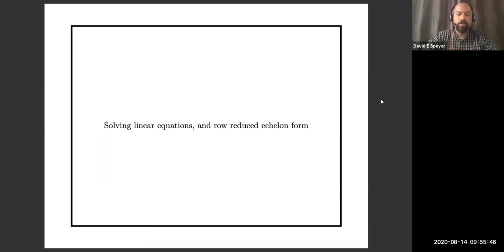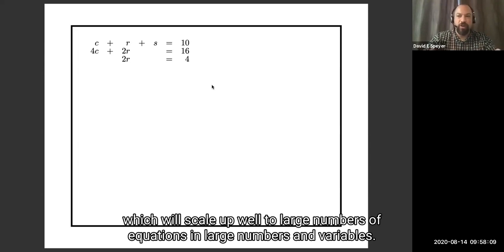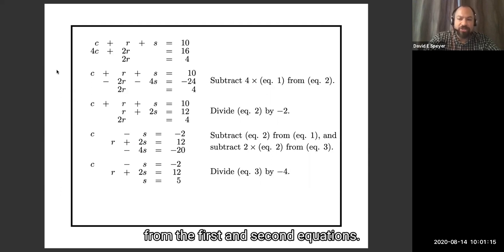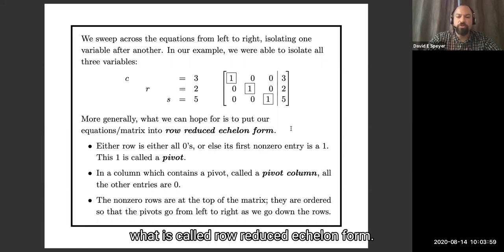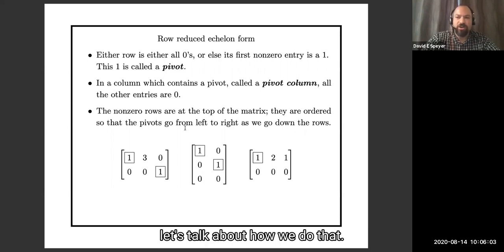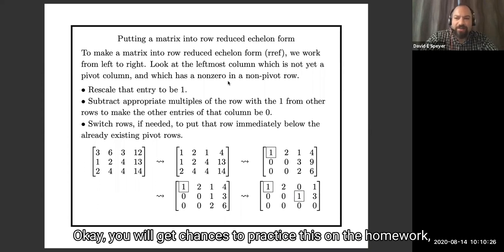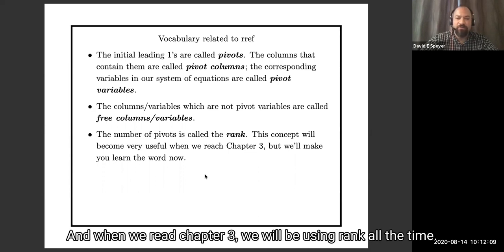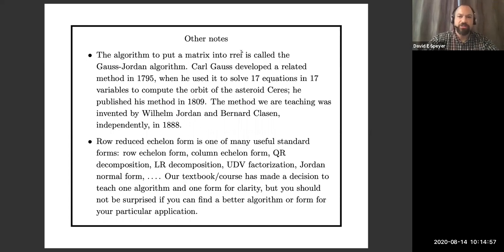Lecture 1b: Putting equations into row reduced echelon form